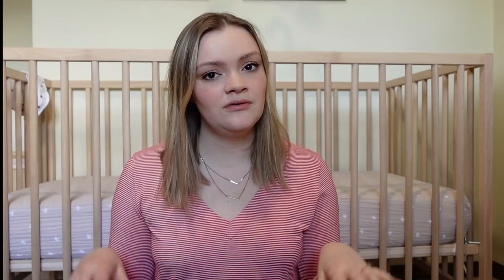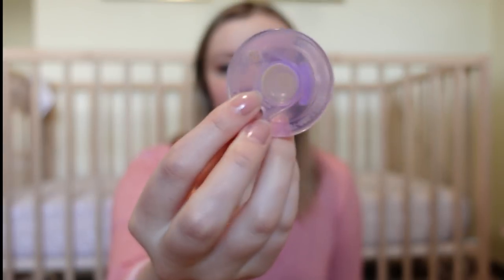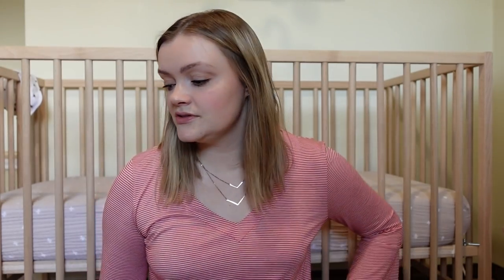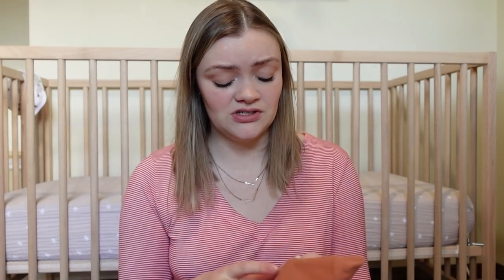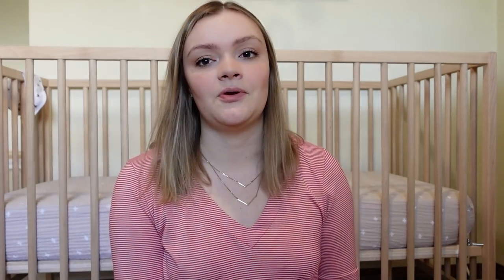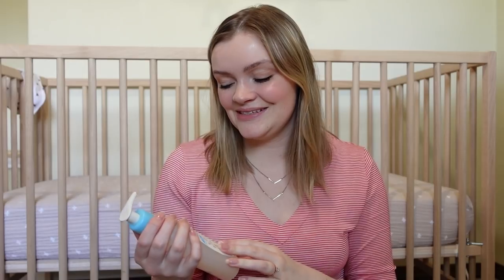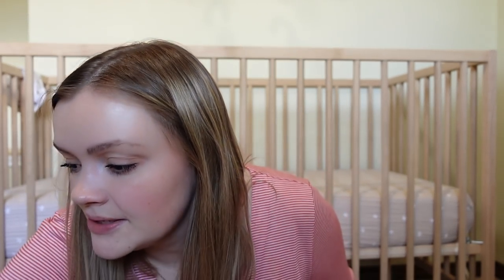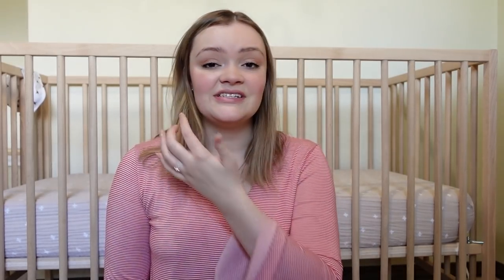NEWBORN BABY ESSENTIALS & FAVORITES 2021 | What You Really Need! Baby Registry Must Haves for a FTM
Hi friends! In this video I'll be sharing with you all the products I use to take care of my newborn baby! These are my most used and some of my favorite products, but I'll also include some regrets! I hope this gives you an idea of what you may need for your baby, helps you put together a baby registry, or simply is entertaining to watch!

The first promotion, from May 1 - May 9
1. Buy 2 Get 2 Free - Buy any 2 wearable breast pumps, will get 2 silicone diaphragm + 2 valves for free, applied automatically on checkout

Second promotion, from May 7 - May 9

Products Mentioned In This Video:
Sleep:
-Sound Machine
-Velcro Swaddles
-Zippered Sleepers
-Blackout Curtains

Play/Awake Time:
-Play Mat
-Swing Newborn Insert
-Books
-Thrifted Clothes